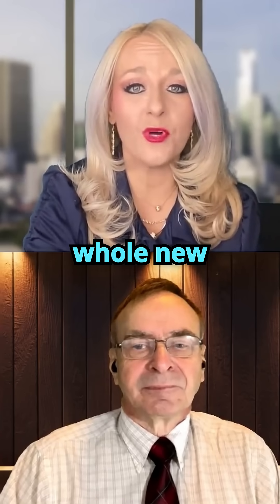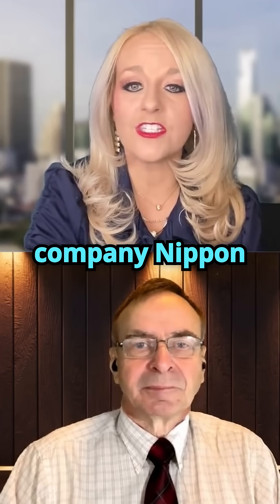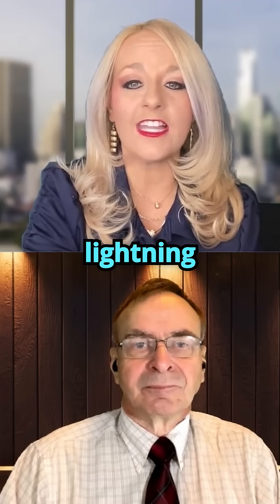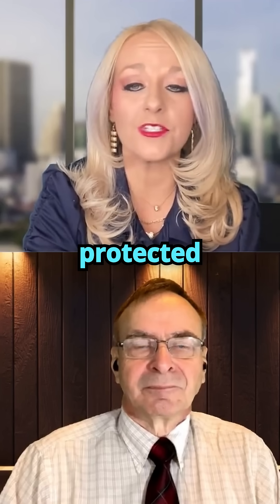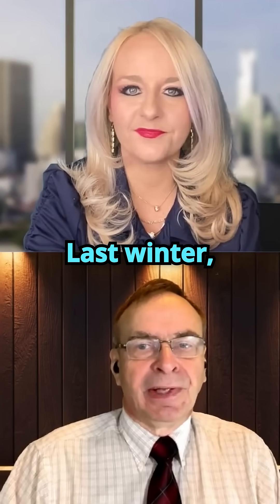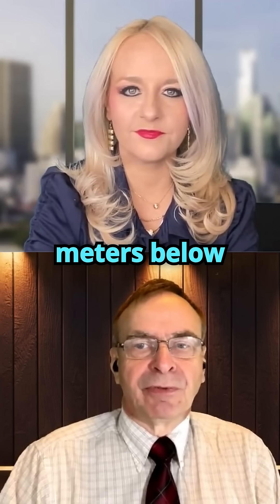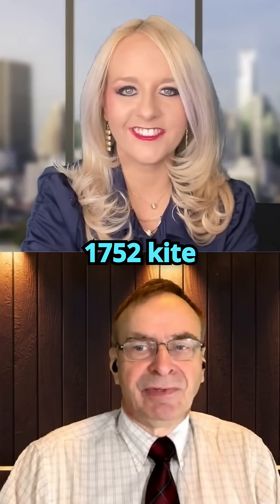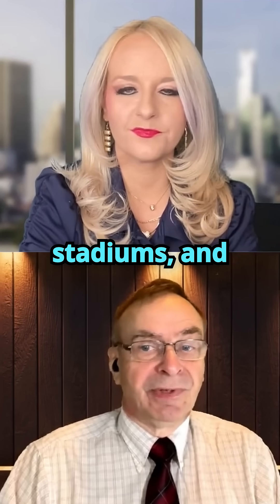They just summoned lightning with a drone 🤯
Drones that summon lightning? ⚡

In a groundbreaking experiment, Japanese tech giant NTT successfully triggered a lightning strike using a drone equipped with a reinforced lightning protection cage.

This could redefine how we protect critical infrastructure—from power plants to sports stadiums.

Guided by real-time electric field data, the drone flew into a thundercloud and safely discharged a lightning bolt through a tethered ground system—echoing Benjamin Franklin’s legendary kite experiment, but with 21st-century tech.

Could this be the key to preventing lightning damage… or even harvesting lightning energy in the future?